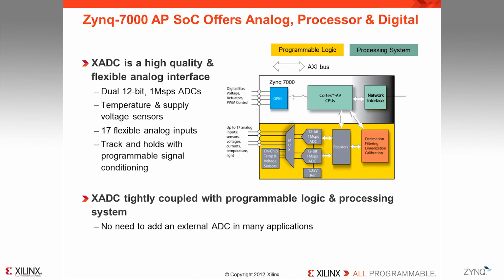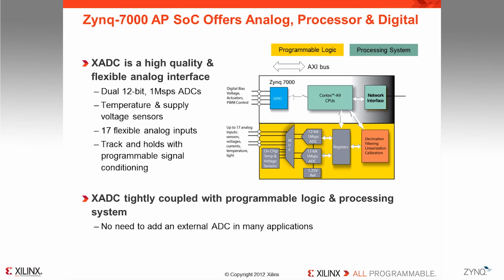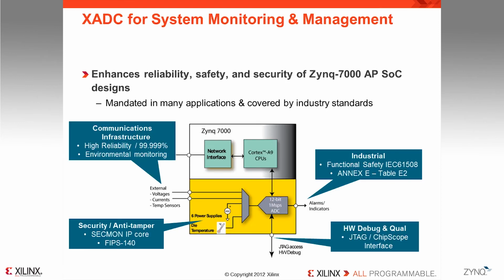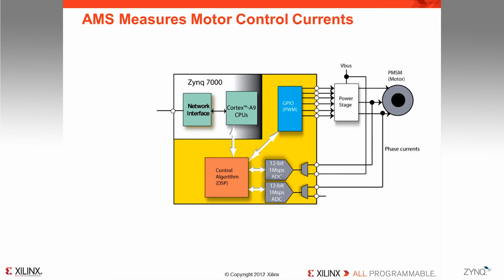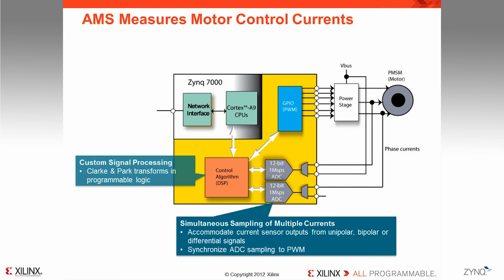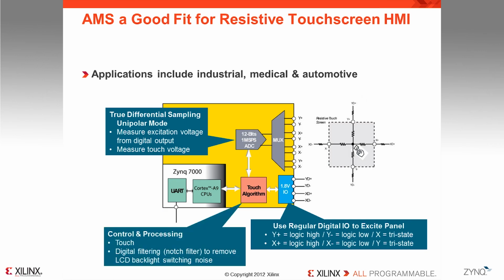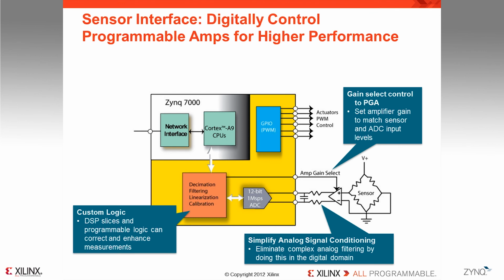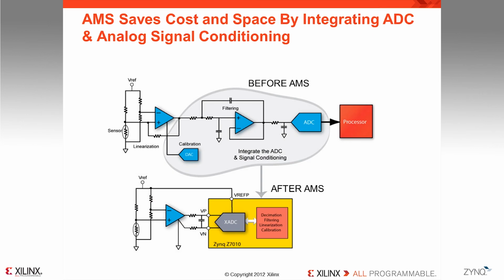Analog Mixed Signal Overview for Zynq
An overview of Xilinx Analog Mixed Signal Technology available in the Zynq-7000 All Programmable SoC. You will gain an understanding of Analog Mixed Signal, and value of onboard AMS integration and review primary AMS use cases for the Zynq-7000 AP SoC.